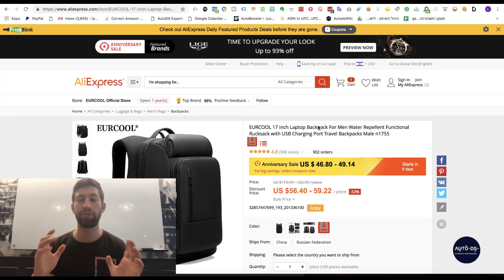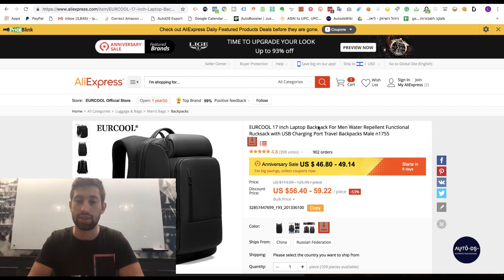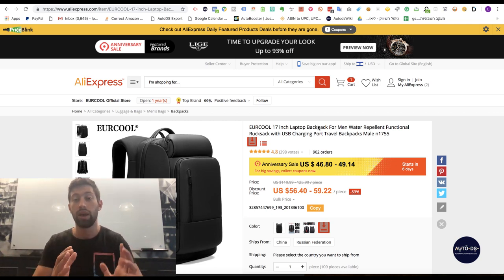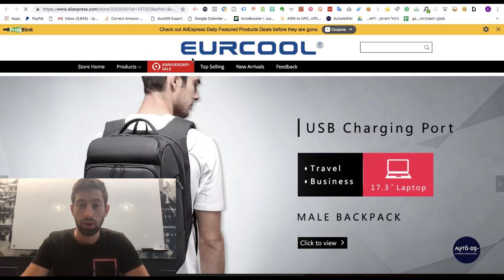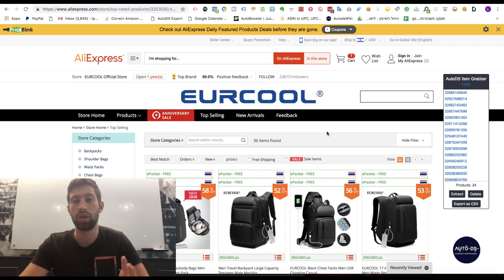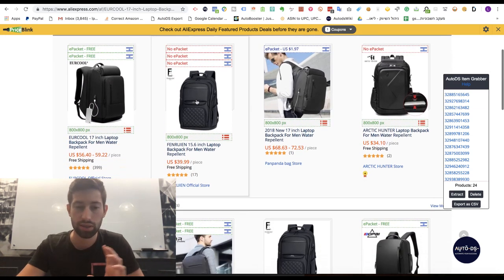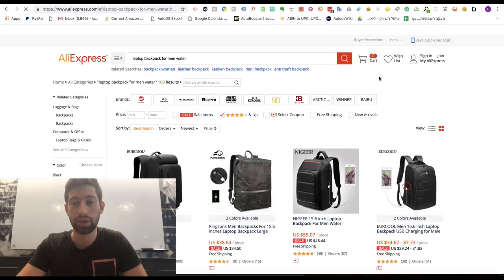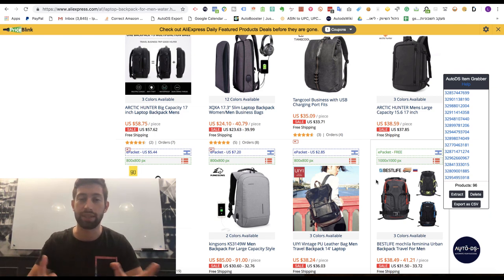The easiest & fastest way to get more profitable products after we sold a product (Full explanation)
There are many ways to find profitable products, like AutoDS finder, AutoDS coupons finder, market research tools like Zikanalytics, Chilihunter and so on, but what is the fastest the easiest, and the free way to do this task?
In this video I will show you how to do it, get more profitable hot products, while you are saving time and money.

AutoDS is an all in one Dropshipping platform which includes:
✅ Stock & Price-monitoring